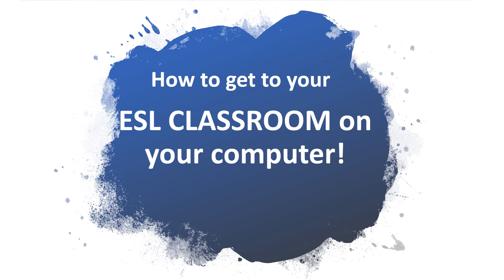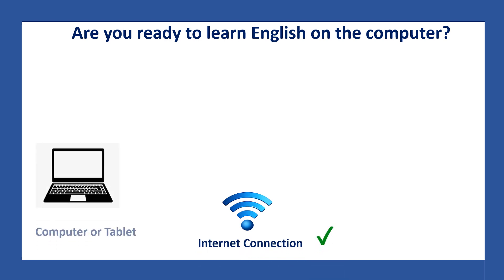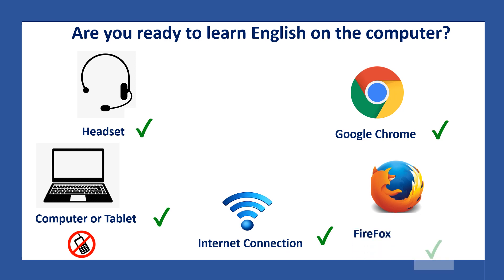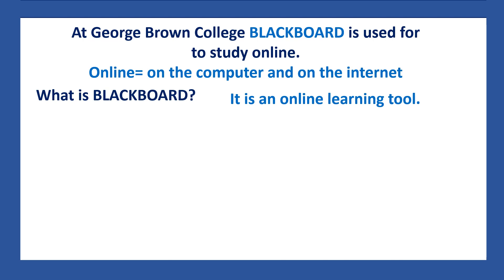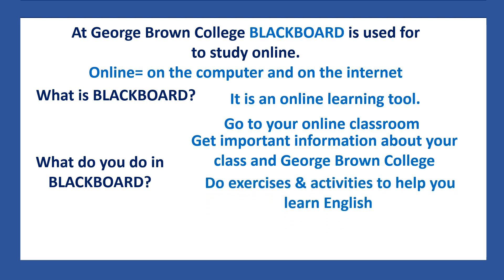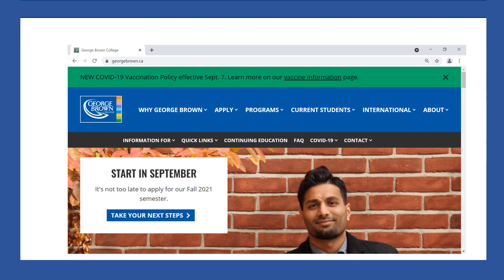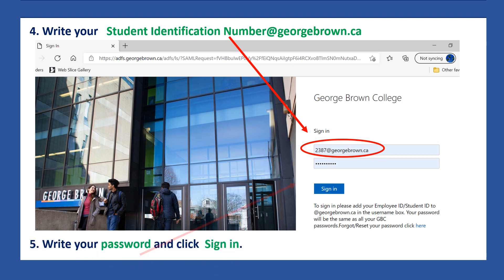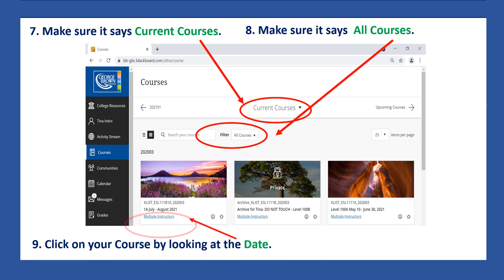How To Get To Your ESL Classroom On Your Computer!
Welcome to George Brown College!
You are learning English online (on the computer and on the Internet)
George Brown College uses Blackboard: an online learning tool.
Learn how to get to your ESL classroom in Blackboard.